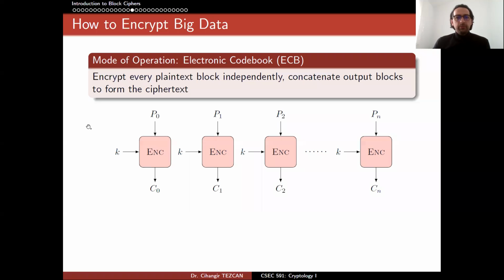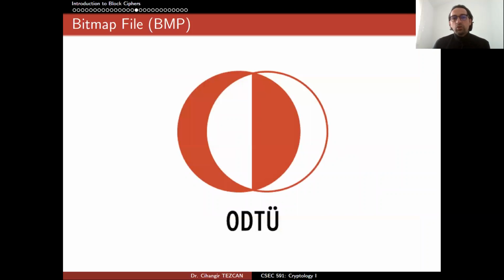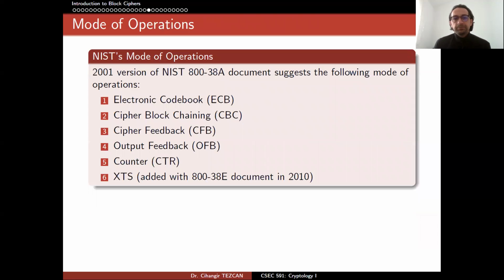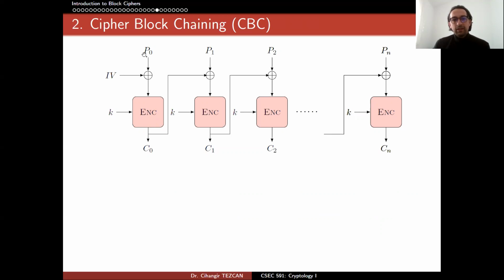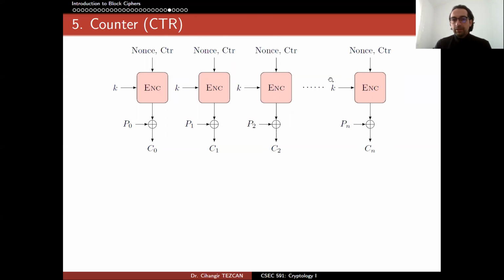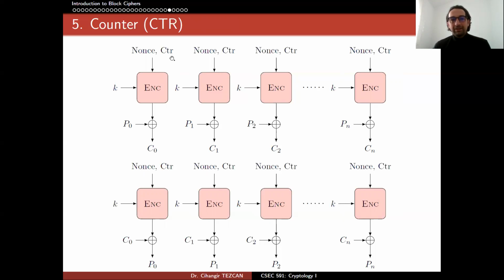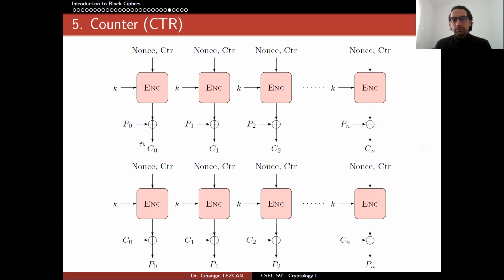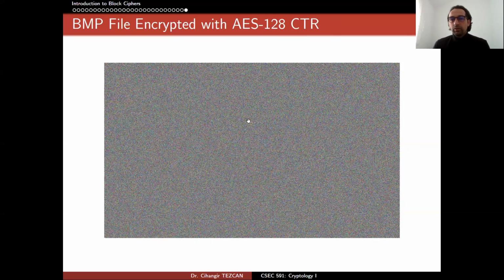CSEC 591 Primer I - Cryptology I: Mode of Operations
CSEC 591: PRIMER I
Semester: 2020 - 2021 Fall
CRYPTOLOGY I: Block Cipher Mode of Operations